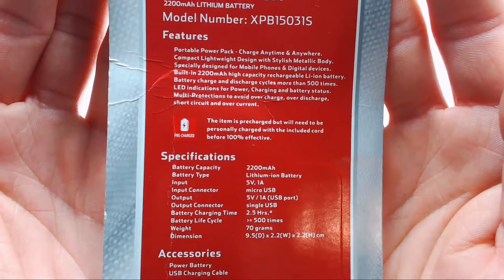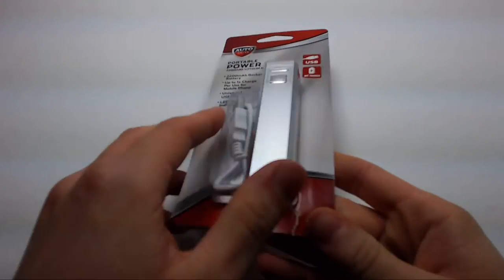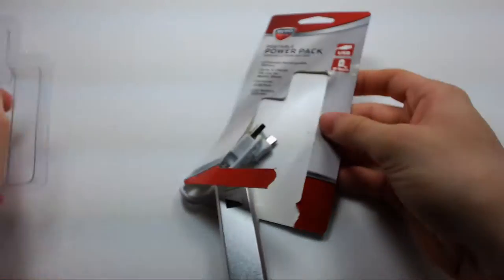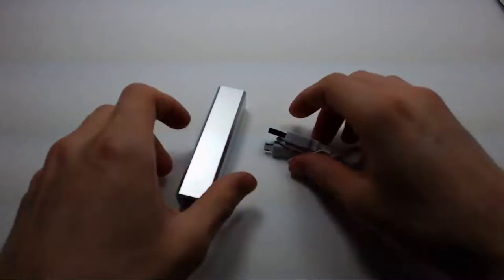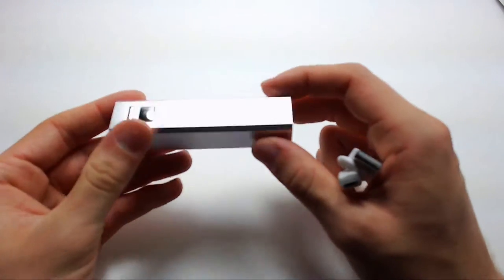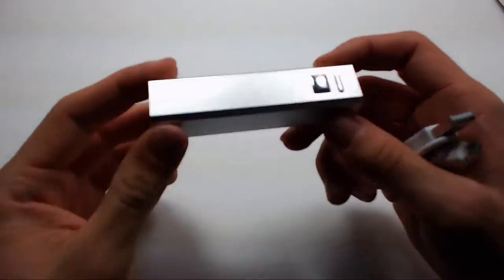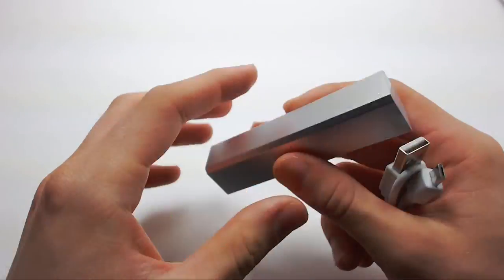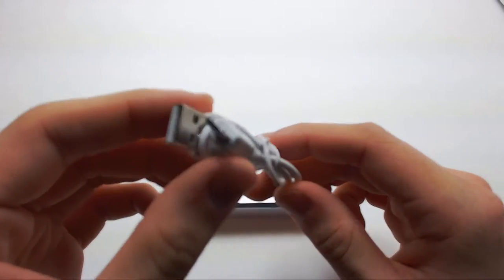Unboxing of The Auto Drive Li Ion Power Pack!